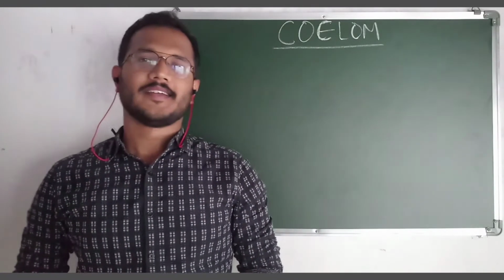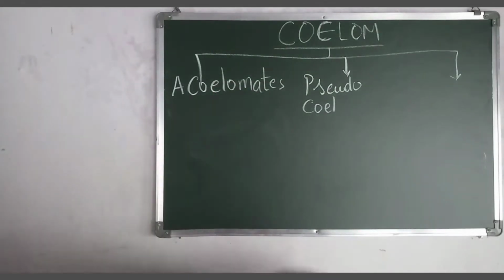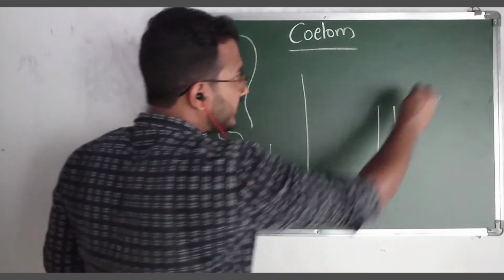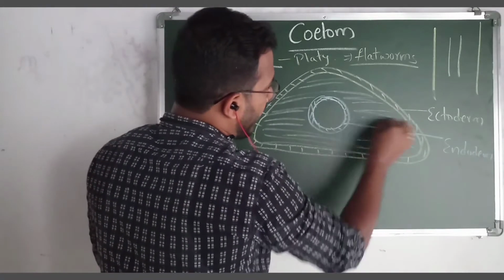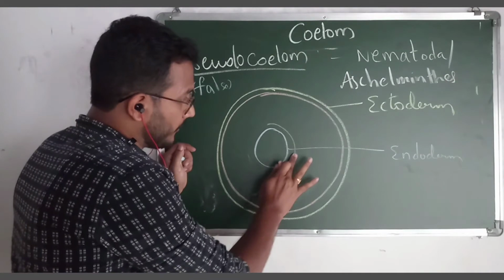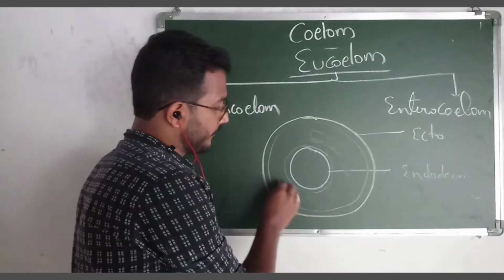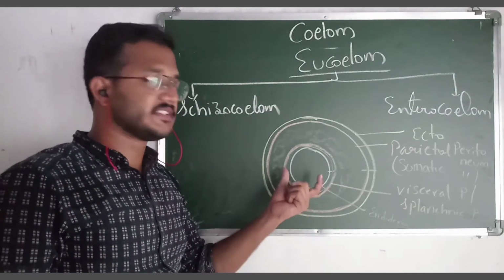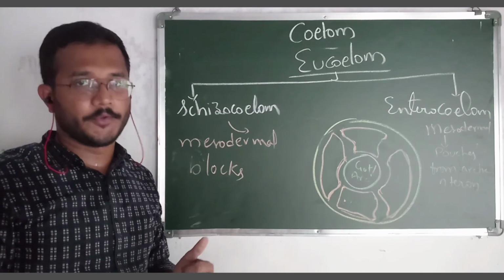Chapter-Animal kingdom - part -3 Coelom and its types (Class XI NEET)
In this video there is a detailed explanation of formation of coelom and its types and which type of coelom is present in which phylum etc..,